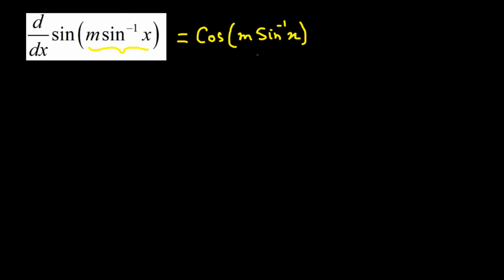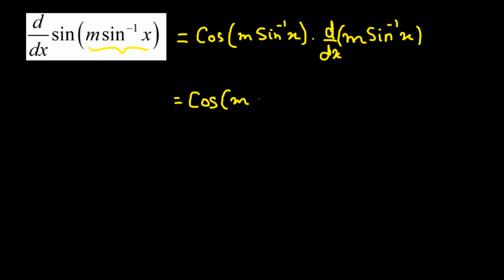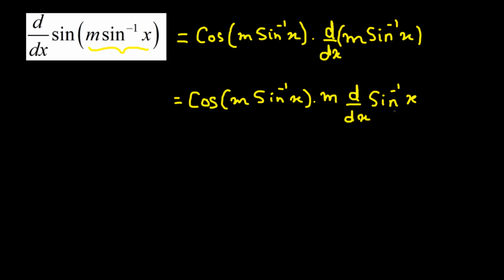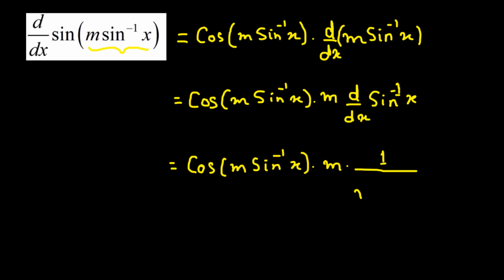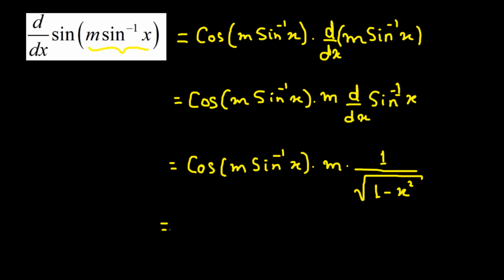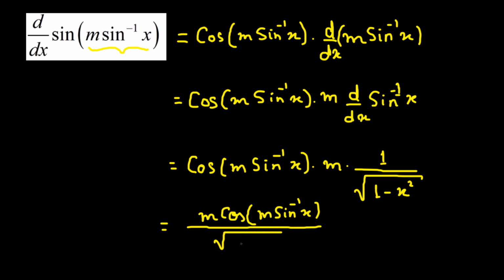7.3 | Differentiation | Inverse Trigonometric Differentiation